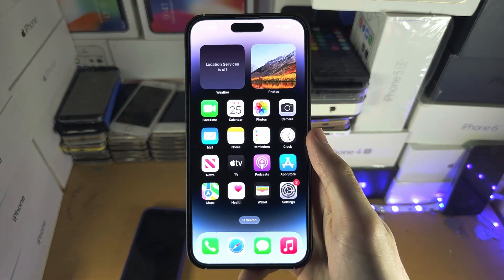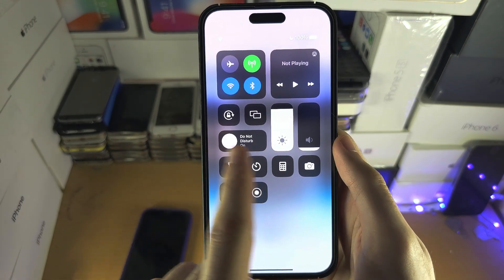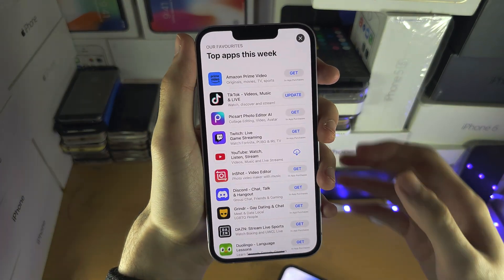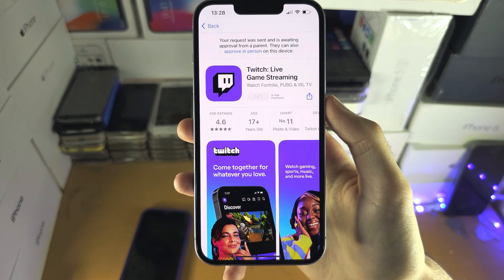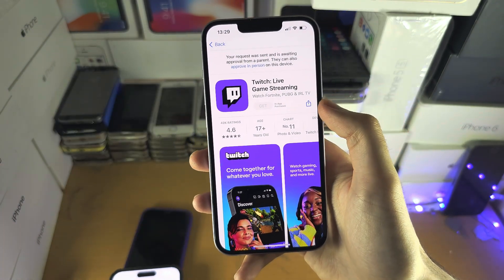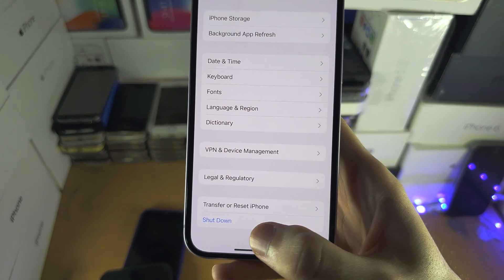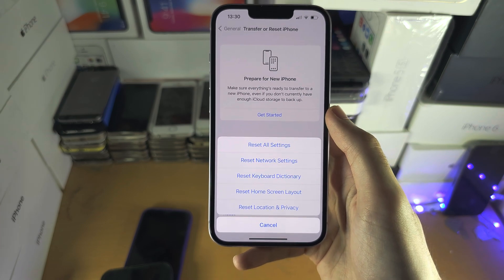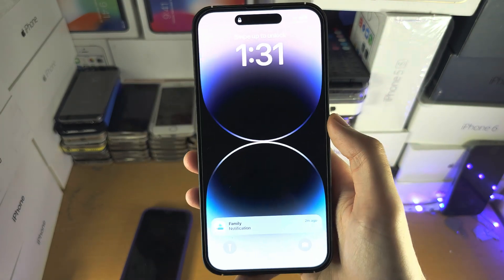ANY iPhone How To Accept Apps (Family Sharing)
Learn how to accept apps on iPhone via family sharing.